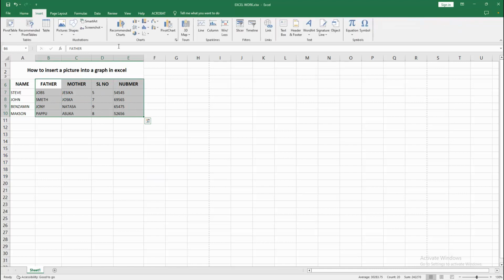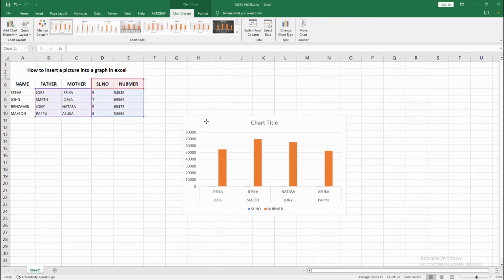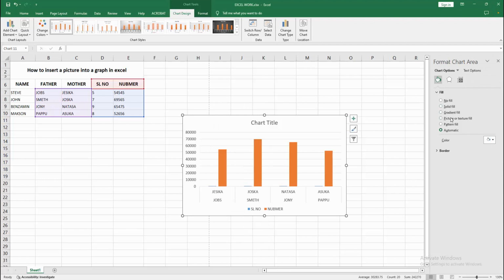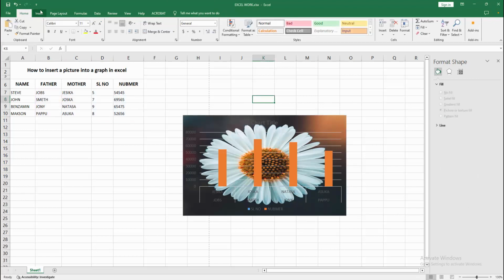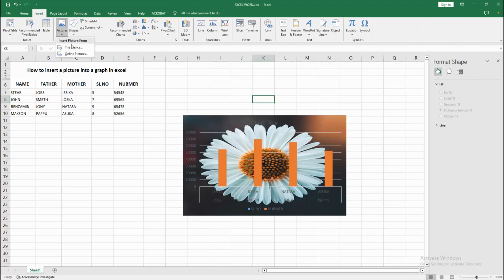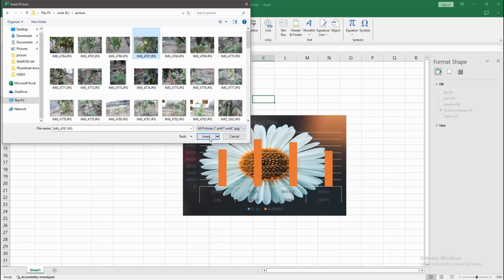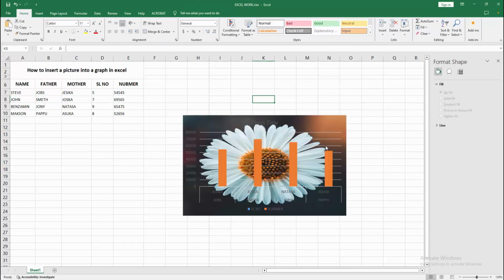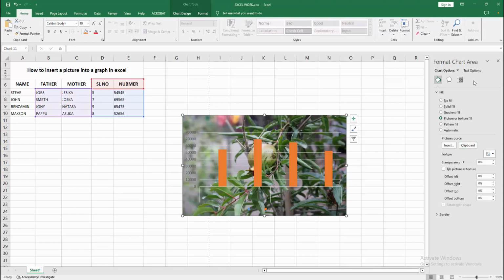How to insert a picture into a graph in excel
Assalamu Walaikum,
In this video I will show you, How to insert a picture into a graph in excel.  Let's get started.